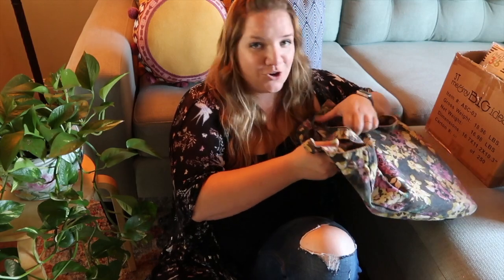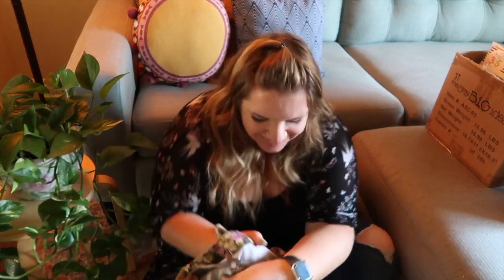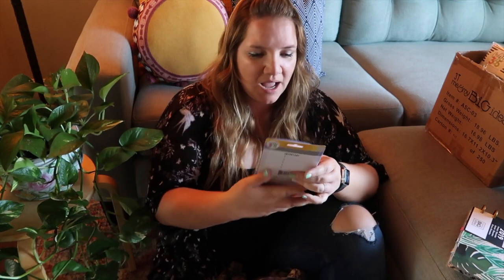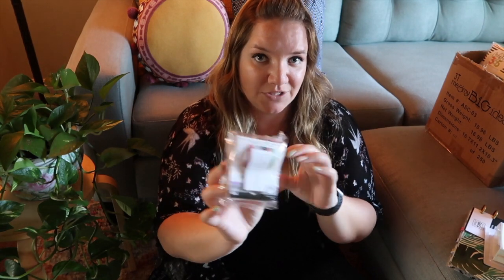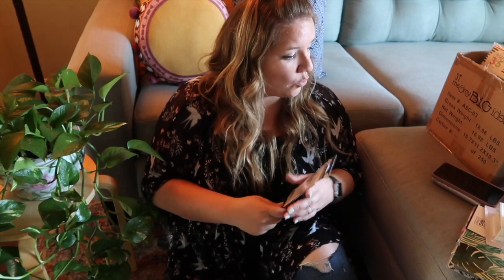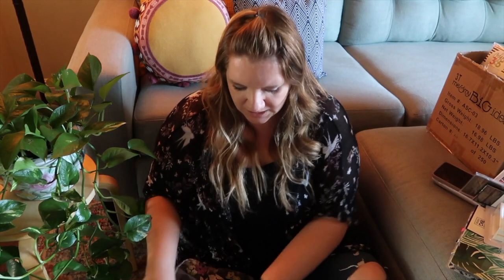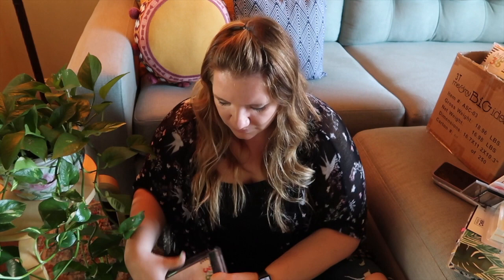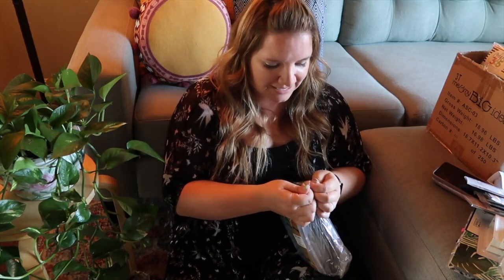Happy Planner Warehouse Sale Haul! | 015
☼☼☼HAPPY PLANNER WAREHOUSE SALE☼☼☼
This teacher is officially on SUMMER break! Hang out with me this summer as I prep for next year, D.I.Y. all the things, and have little adventures!  If you are on Instagram, come by and say hello!

In this episode, I will be showing you my Happy Planner warehouse sale HAUL! See the things that I scored! The best part...everything was $3!